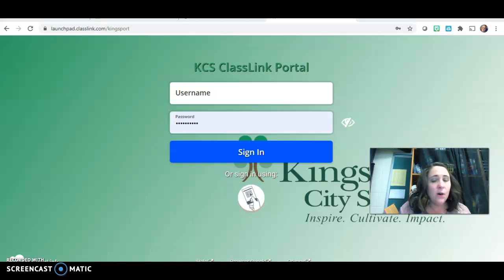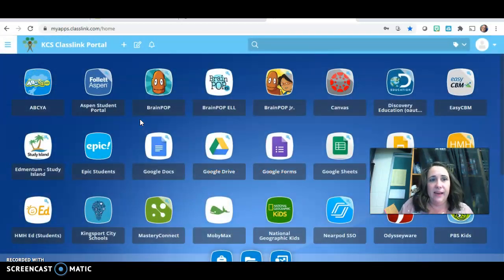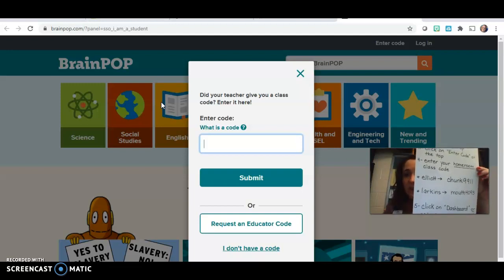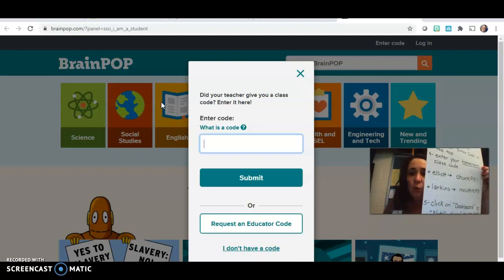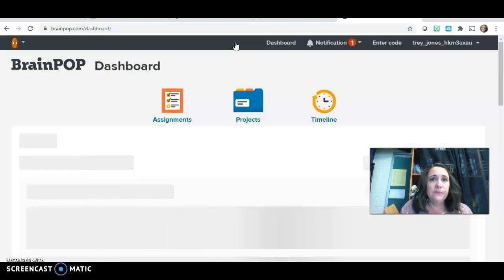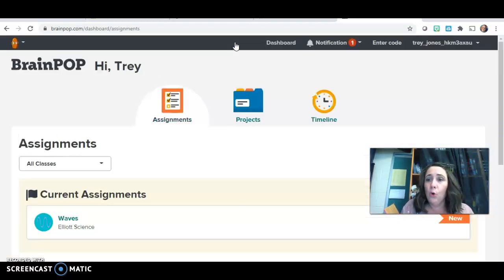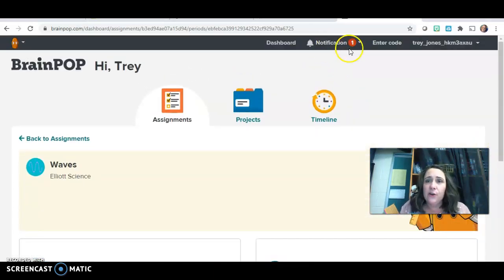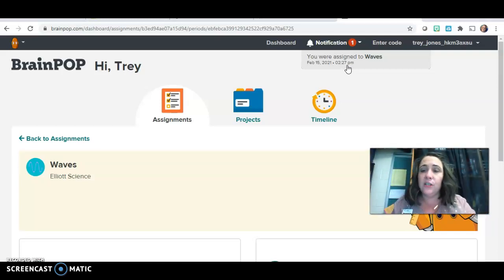Typing in your BrainPop class code